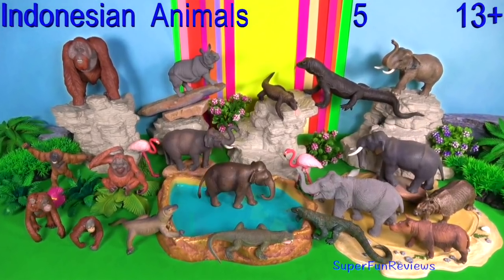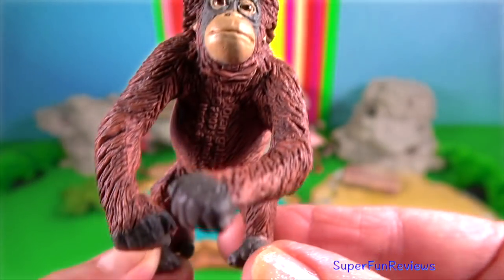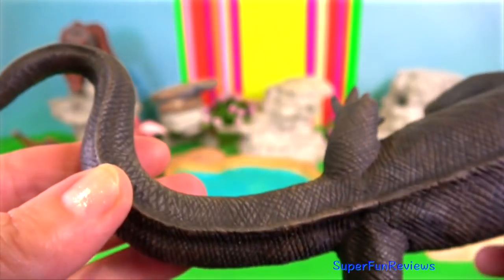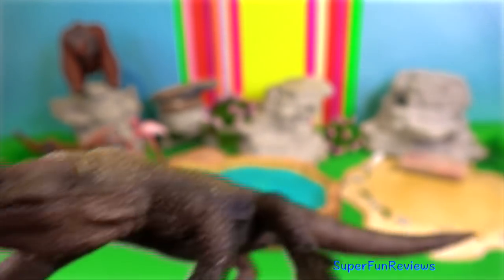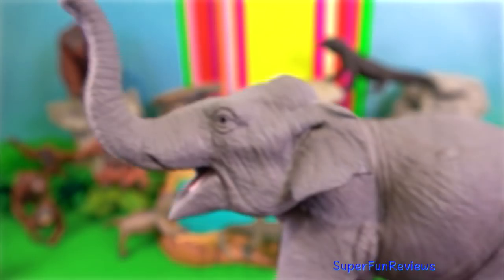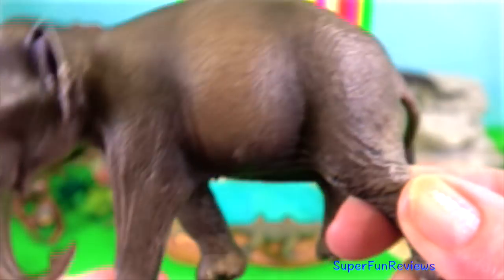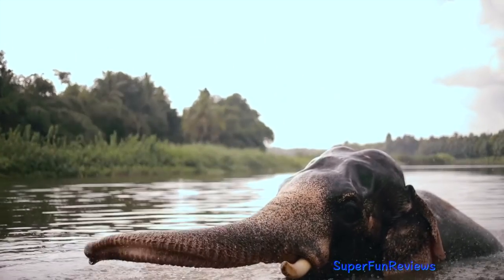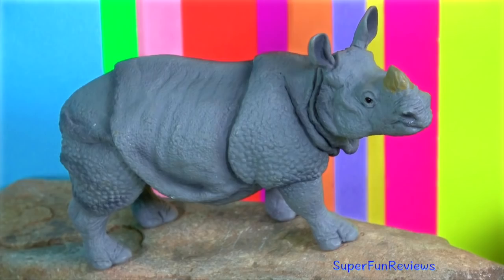Indonesian Animals NEW Komodo, Elephant, Rhino, Orangutan, Leopard - Zoo Animals 13+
Indonesian Animals NEW Komodo Dragon, Sumatran Elephant, Borneo Elephant, Javan Rhino, Sumatran Rhino, Borneo Orangutan, Sumatran Orangutan, Javan Leopard, ❤️ enjoy! Mesia, Kingfisher, Heron - Zoo Animals 13+

This video contains more advanced concepts and technical terminology and is suitable for viewers aged 13 years and over

Komodo dragons are large lizards with long tails, strong and agile necks, and sturdy limbs. Their tongues are yellow and forked. Adults are an almost-uniform stone color with distinct, large scales, while juveniles may display a more vibrant color and pattern.
The muscles of the Komodo's jaws and throat allow it to swallow huge chunks of meat with astonishing rapidity. Several movable joints, such as the intramandibular hinge opens the lower jaw unusually wide. The stomach expands easily, enabling an adult to consume up to 80 percent of its own body weight in a single meal, which most likely explains some exaggerated claims for immense weights in captured individuals. When threatened, Komodo's can throw up the contents of their stomachs to lessen their weight in order to flee.

Bornean and Sumatran orangutans differ a little in appearance and behavior. While both have shaggy reddish fur, Sumatran orangutans have longer facial hair. Sumatran orangutans are reported to have closer social bonds than their Bornean cousins. Bornean orangutans are more likely to descend from the trees to move around on the ground.
NEW Komodo, Tiger, Elephant, Crocodile, Leopard, Pangolin, Tarsier Hornbill

Asian elephants are smaller than African elephants and have the highest body point on the head. The tip of their trunk has one finger-like process. Their back is convex or level. Females are usually smaller than males, and have short or no tusks. Sumatran elephants reach a shoulder height of up to 3.2 m and weigh  up to 4,000 kg.

The Javan Rhino has similar mosaic, armour-like skin, to the Indian Rhino, although slightly smaller. measuring up to 4 m in length and up to 1.7 m in height, 70cm tail and weighing up to 2,300 kg
Only adult males have horns - these are usually less than 25cm in length.

The Bornean Elephant is the  smallest Asian elephant subspecies, Bornean elephants are smaller than their mainland cousins. They have long tails that sometimes brush the ground, relatively large ears, round bellies and straighter tusks. While they are also known as Borneo pygmy elephants due to their smaller size, up to 3 m tall, the Bornean elephant is the largest mammal on the island. It is a  gentle-natured animal. Running speed up to 43 kph. The preferred habitat of  the Borneo elephant is lowland rainforests and valleys in the north east region of Kalimantan.

The Southeast Asian islands of Borneo and Sumatra, located on the Equator, are home to some of the world’s most diverse rain forests and Southeast Asia’s last intact forests. Borneo is the world’s third largest island. Sumatra is the world’s sixth largest island. The islands’ tropical climate and diverse eco regions have created habitats that house thousands of unique species and the world’s last remaining Sumatran tigers, orangutans, Bornean elephants, and Sumatran rhinos. Massive rivers cut across the landscape.